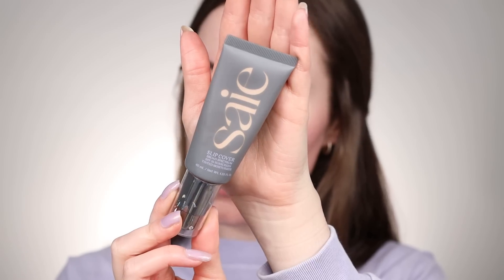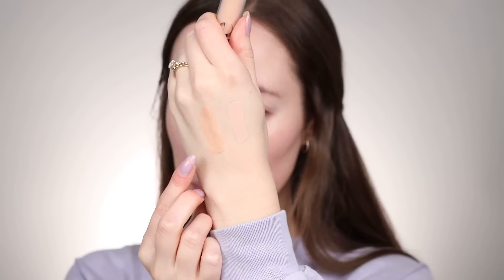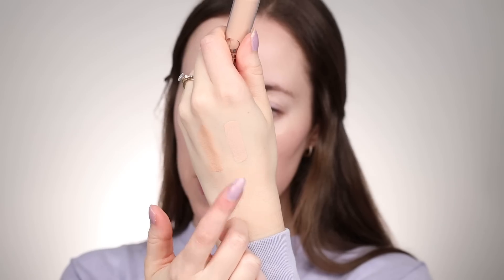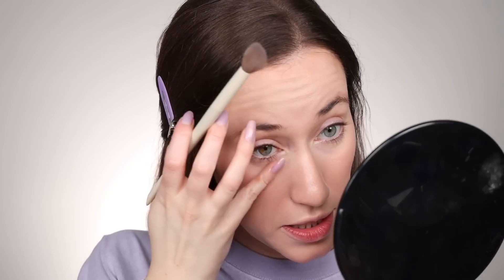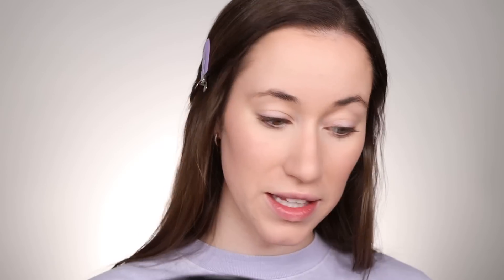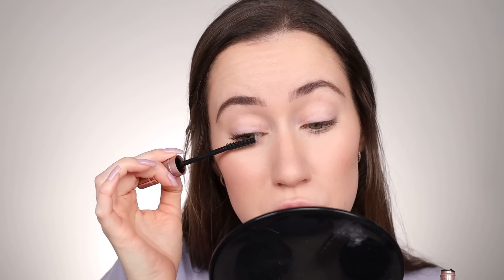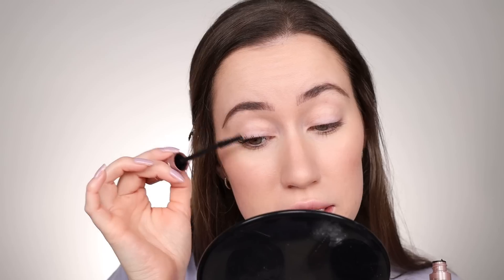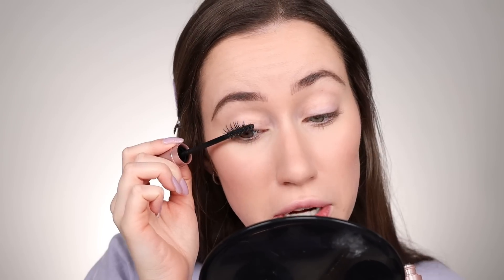I Tried a BUNCH of Saie Beauty...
I just received the new Saie Beauty Concealer in PR & wanted to try it out with my other Saie products!! I’ve never worn all of my Saie products all together, so I wanted to see how they applied/performed :) I hope you all enjoy the video! What do you think of this brand? Love you all so much! xoxo

Charlotte Tilbury Lip Cheat - Pillow Talk 2. Medium

***WEAR TEST NOTES: At the end of the night, I was VERY dewy (as suspected). Honestly, I wasn’t as greasy as I thought I would be, but next time I would definitely mattify the t-zone with a matte powder & keep the Saie powder focused on the outer areas of the face. I will say, my face felt really “happy” (if that’s a thing haha)- nothing felt heavy or cakey at all! It actually felt like I wasn’t wearing makeup whatsoever which is a nice feeling for those no makeup makeup days :) Anyways, hope that helps!!

💅 WHAT I’M WEARING:
Shirt: Disneyland

(first order only + create an account)